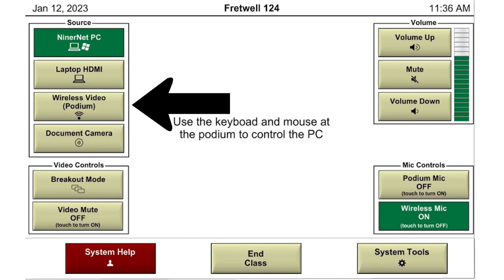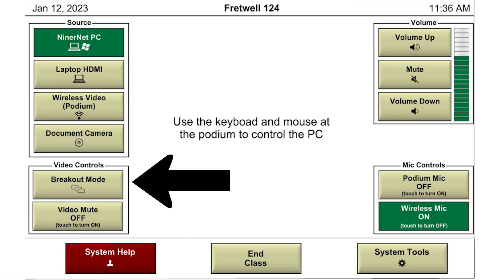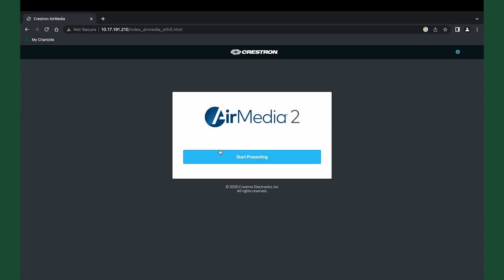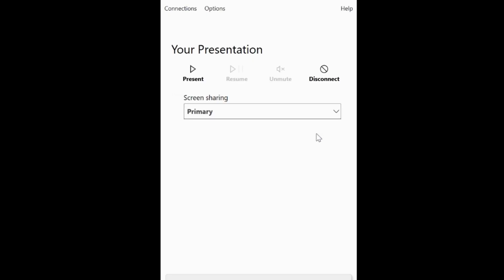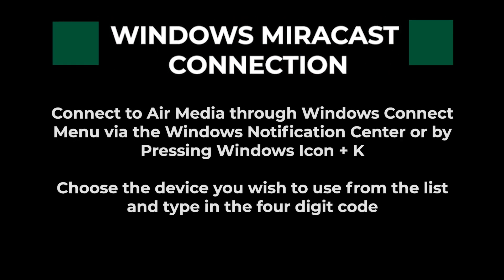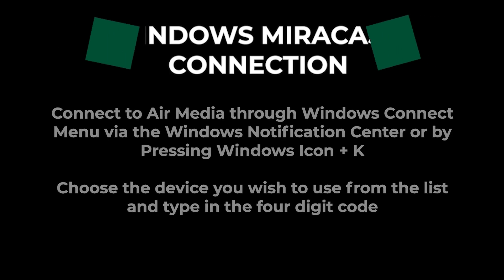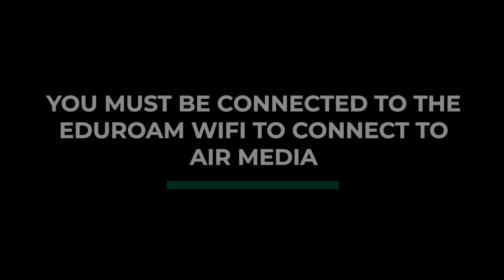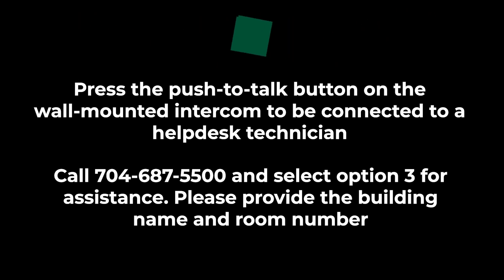How to use Air Media in Fretwell 124